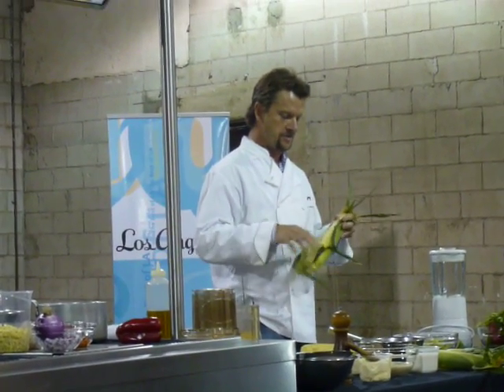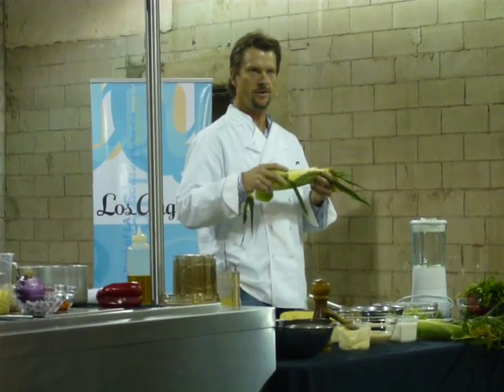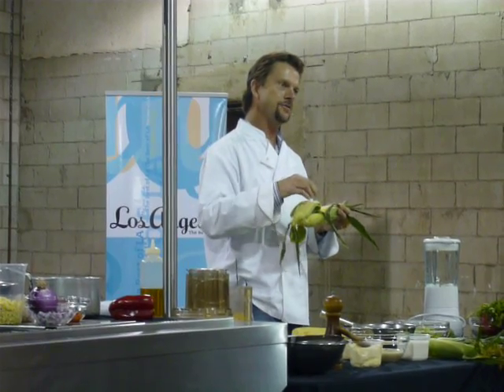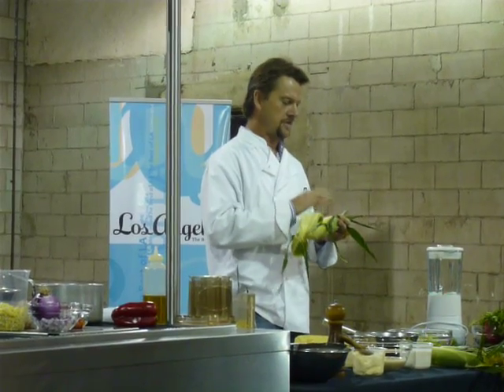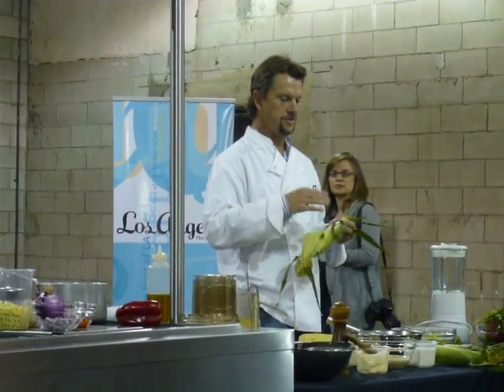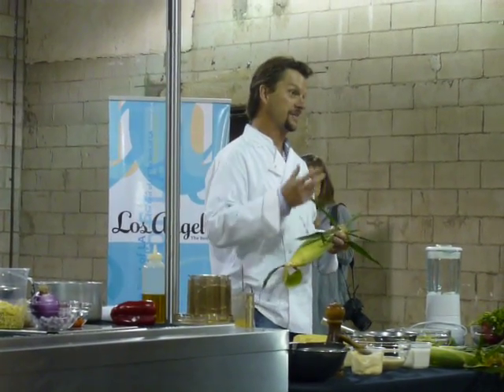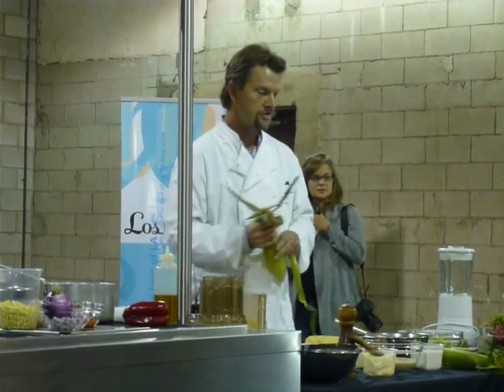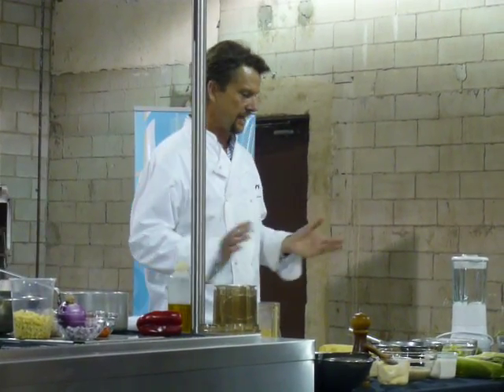Chef Patrick Healy : How to Pick Corn